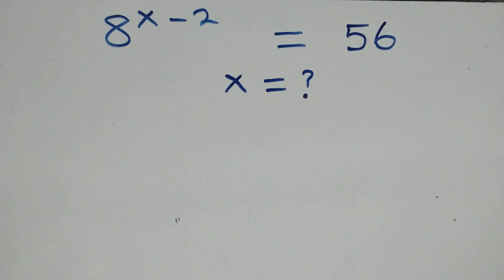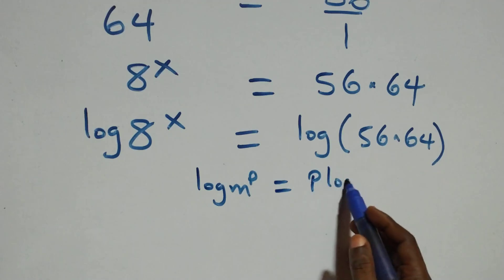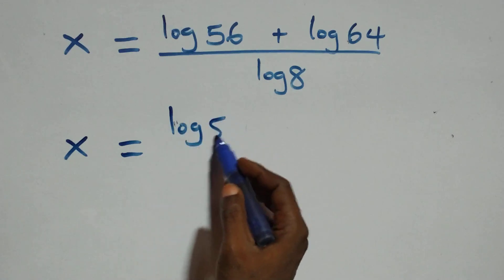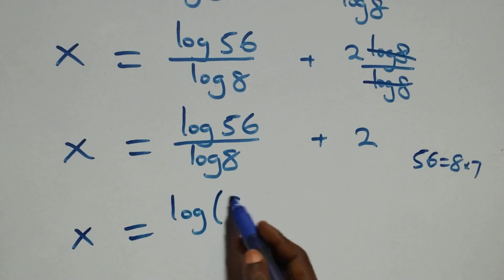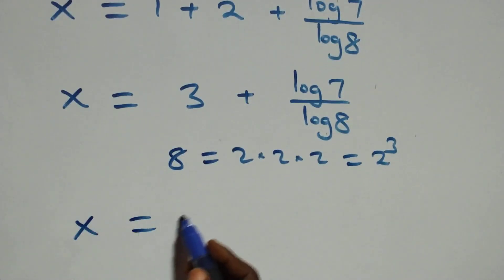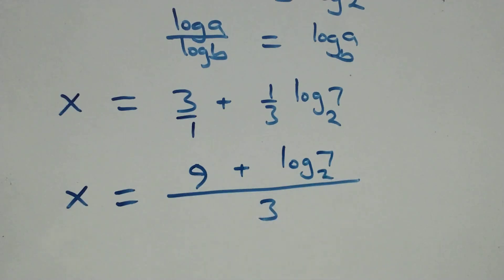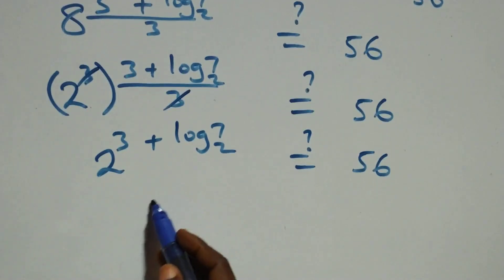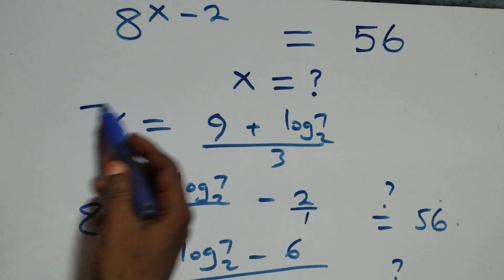Germany | Can you solve this? | Math Olympiad